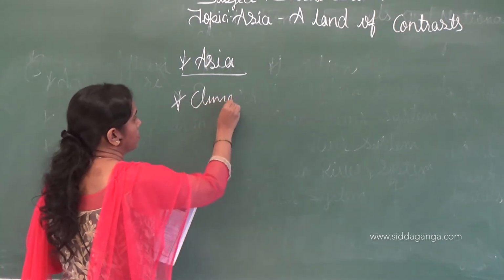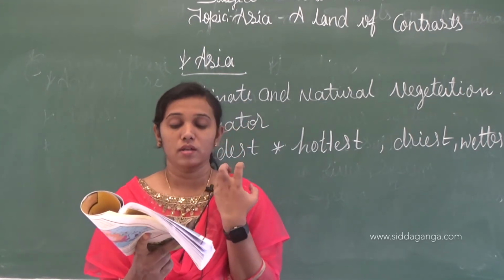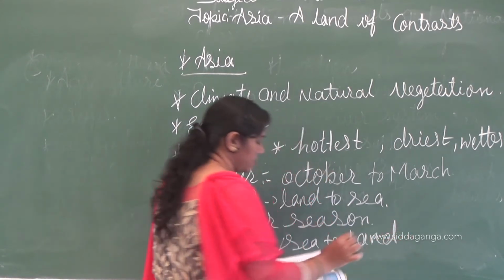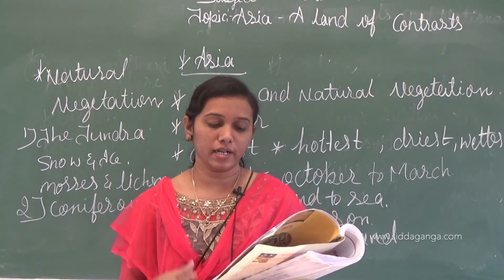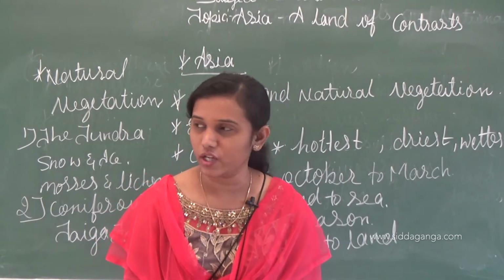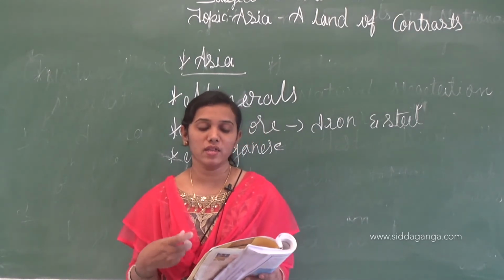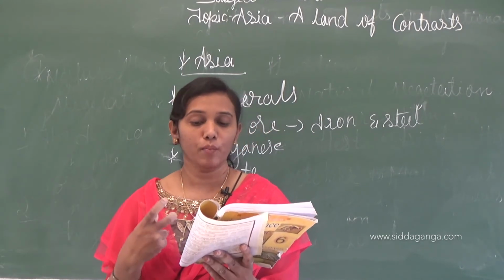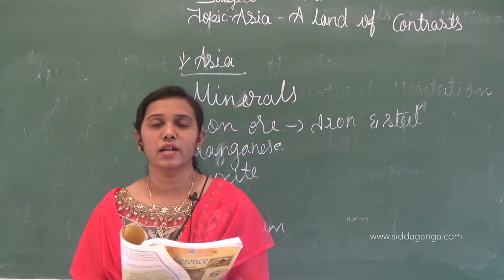STATE 6 - SOCIAL - ASIA IS A LAND OF CONTRASTS - PART 3